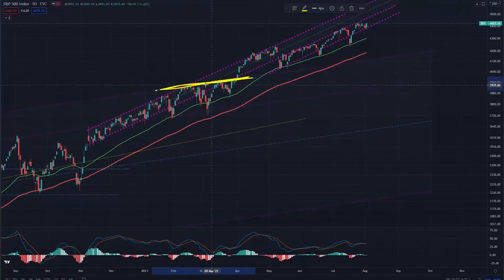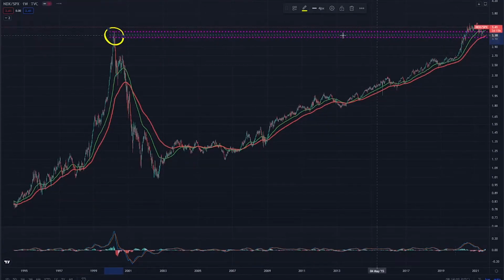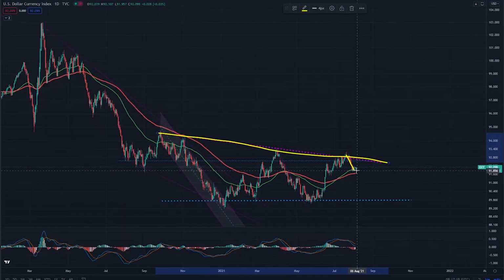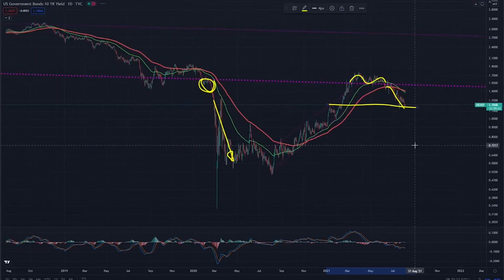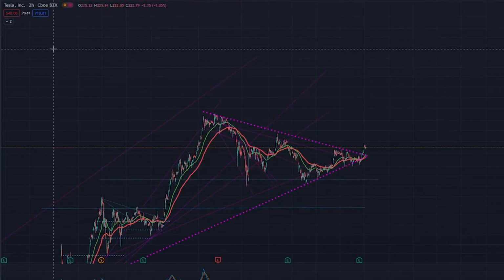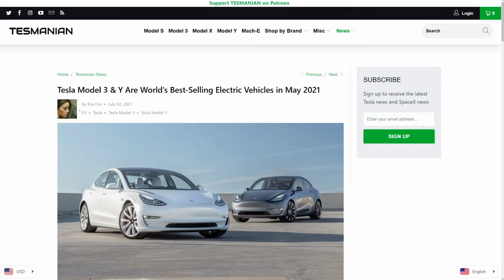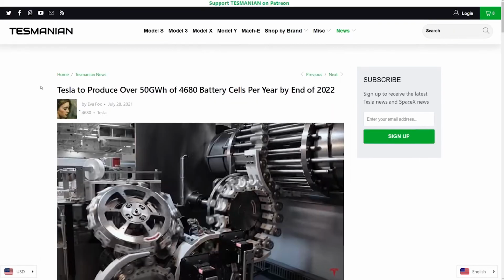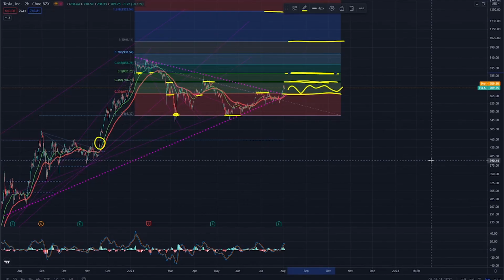HISTORIC Development for $TSLA!! 👀🔥 | Tesla Stock Analysis #12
What Could This Mean for $TSLA?? We will talk about these latest developments in this video along with a broader picture of the stock market and finally with some fundamentals regarding Tesla :)

0:00 Intro
0:35 S&P 500
1:27 NASDAQ 100
3:40 US Dollar Index
4:28 US 10YR Bonds
5:36 TSLA
8:30 News